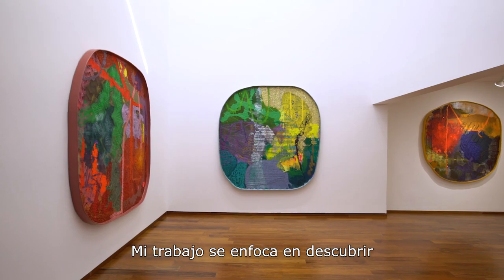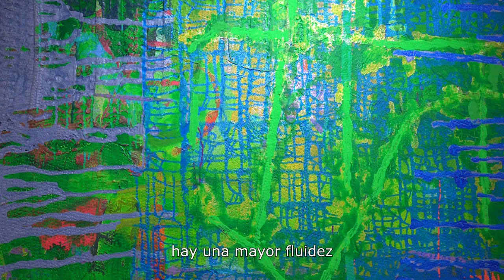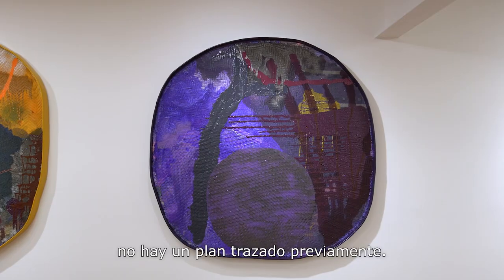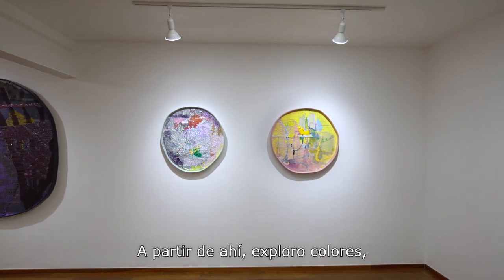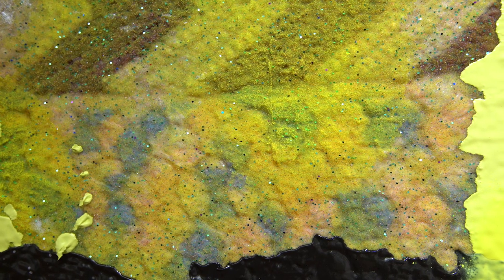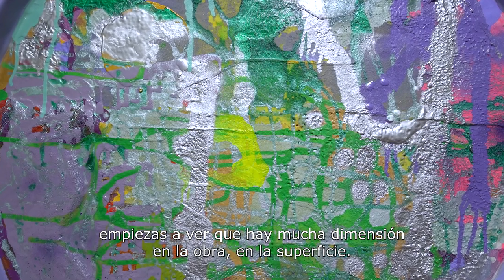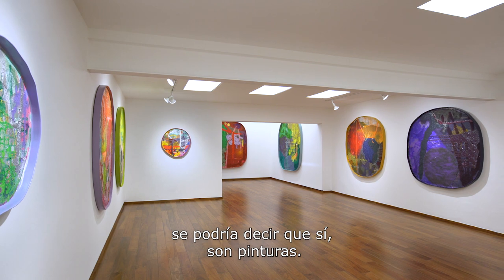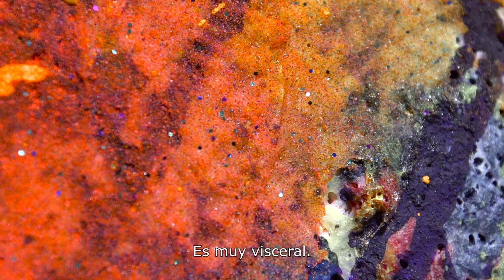James Benjamin Franklin - Something in mind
Second solo show by James Benjamin Franklin at Proyectos Monclova.
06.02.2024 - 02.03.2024